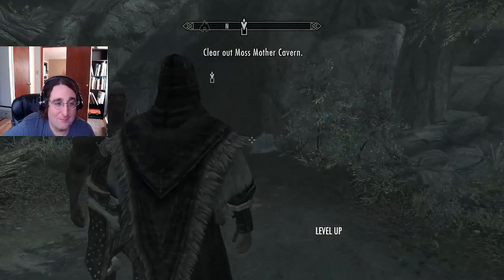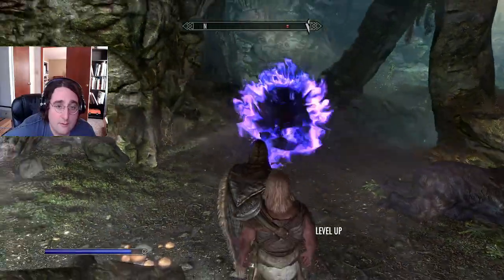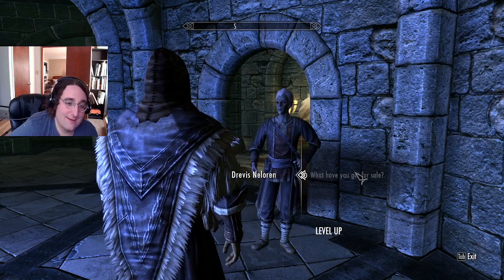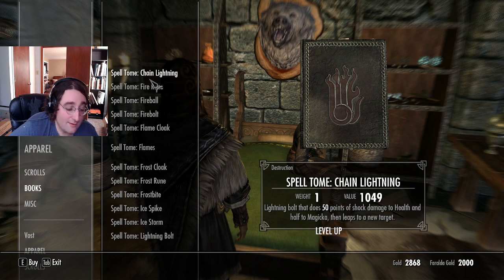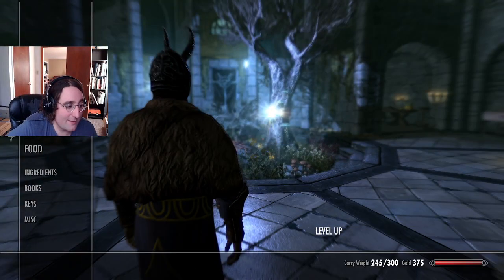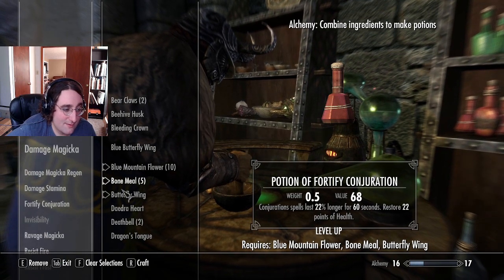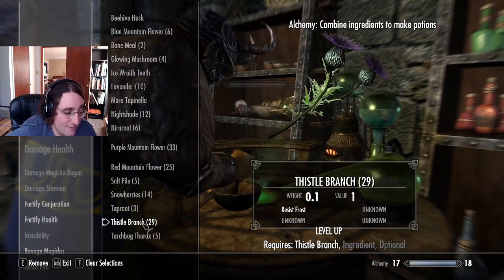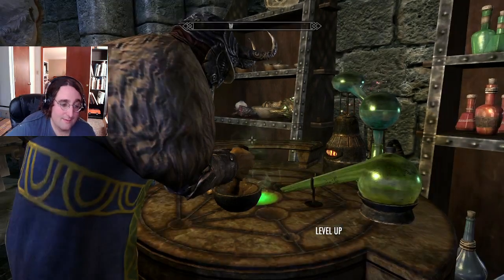Lets Play Elder Scrolls Skyrim- Spriggan cave (27)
I play the highly acclaimed, award winning fantasy roleplaying game Elder Scrolls Skyrim